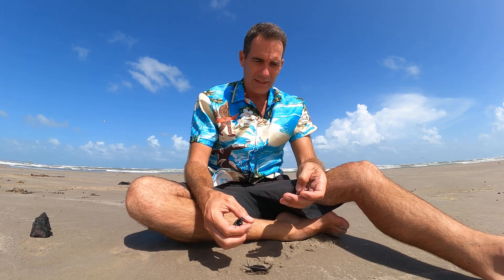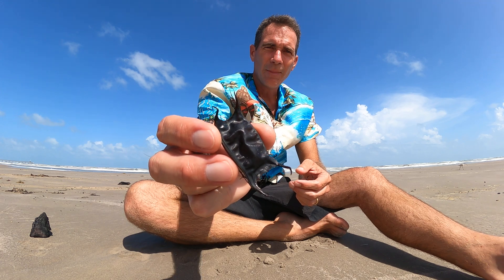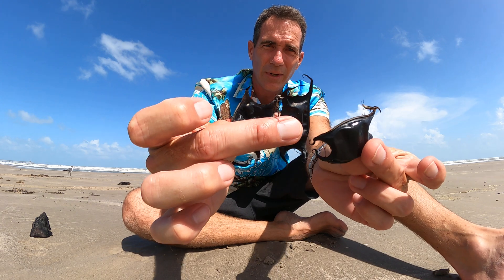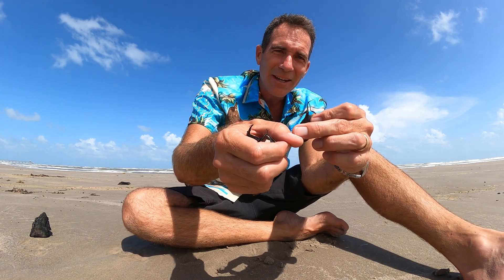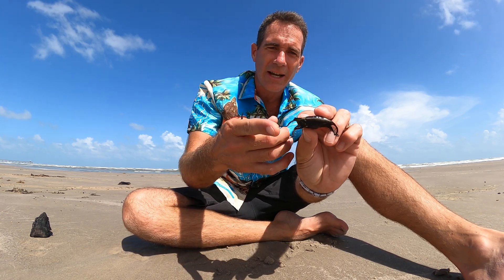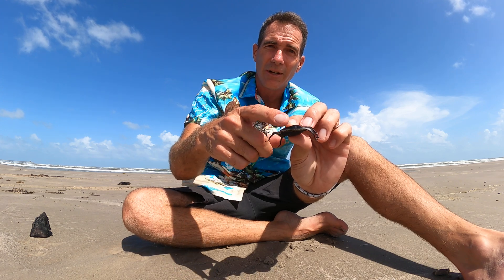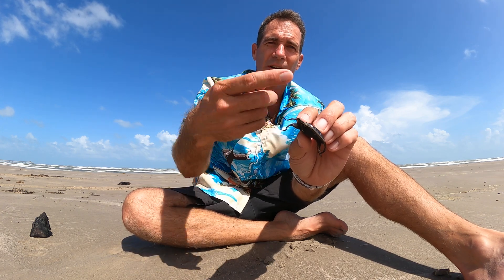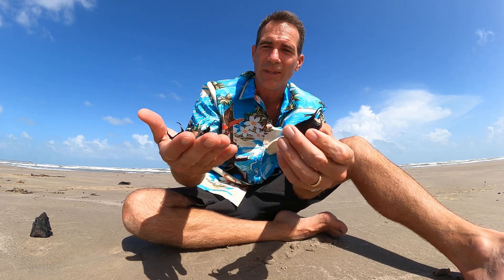Beachcombing - Skate Eggs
There's been some wild looking purses washing up lately! Check out these skate egg casings, also called mermaid's purse, and hear from Jace Tunnell what they are made out of and how the little skate grows up inside the egg.